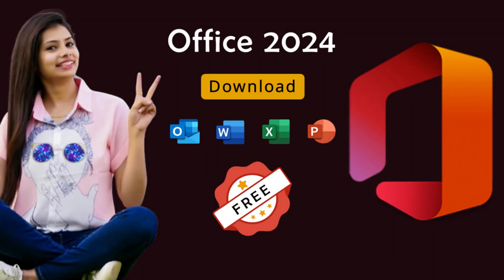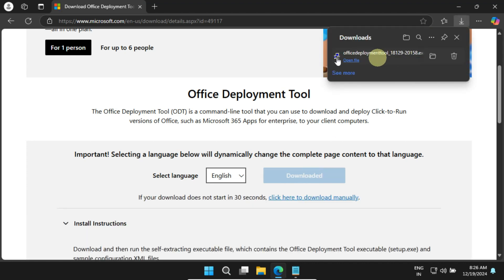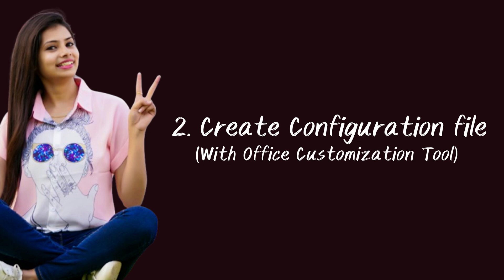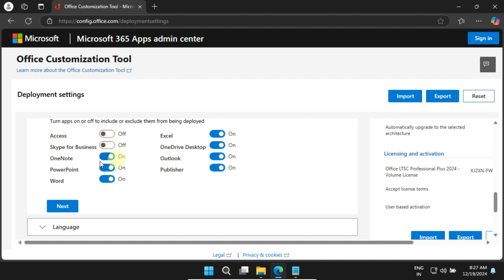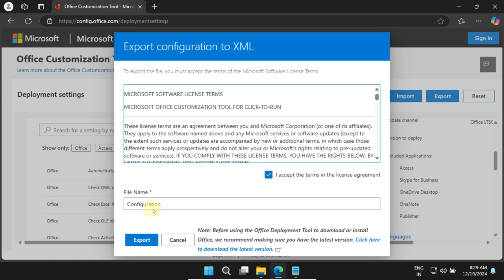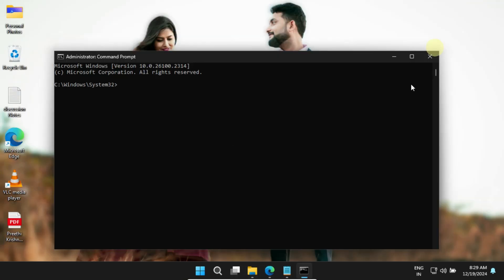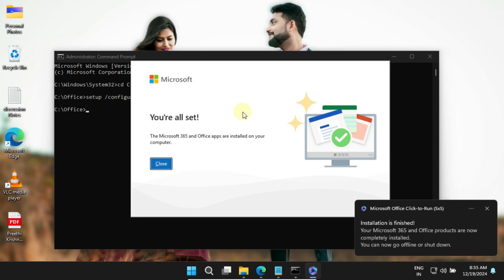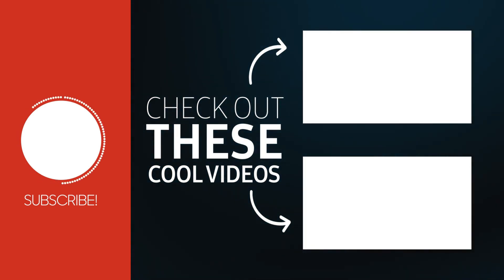How to Download and Install Microsoft Office for Free | Microsoft Office free download for Windows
How to Get Office for Free on Windows PC
microsoft 365 free
microsoft word free
Microsoft Office free download
microsoft office free download for windows 10 64-bit
Microsoft Office 365 download
Microsoft Word download
microsoft office 2019 free download
ms office 2007 free download
microsoft office 2013 free download
microsoft office 2024
office 2024
microsoft office 2024 free download
setup /configure configuration.xml not working
download install activate microsoft office for free
Office Deployment Tool not working
office customization tool not working
office free download
download office
download free microsoft office
microsoft download
microsoft office for free
download microsoft office for free
office 365 free
microsoft office 365 for free on the web
microsoft office professional plus 2010 64-bit free download
microsoft office 2010 free download 64-bit iso
microsoft office 2021 free download full version 64-bit
download office deployment tool
microsoft office deployment tool
microsoft deployment tool
Can I still get Microsoft Office for free?
microsoft office 2010 free download
microsoft office 2016 free download
office deployment tool  2021
microsoft office 365 free